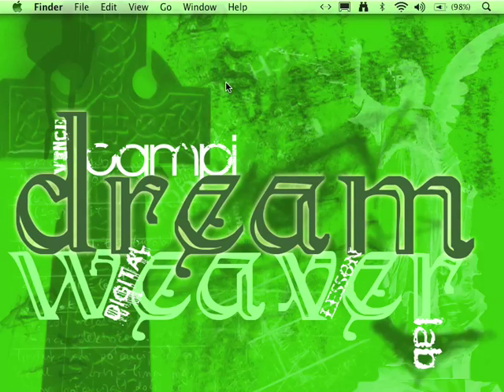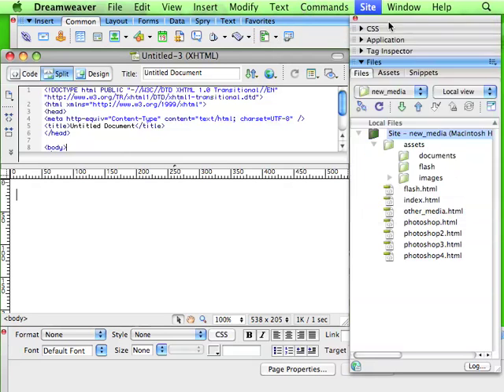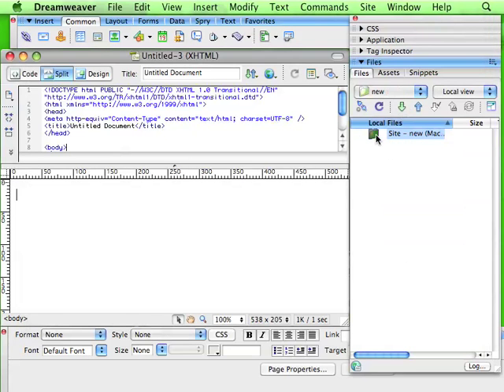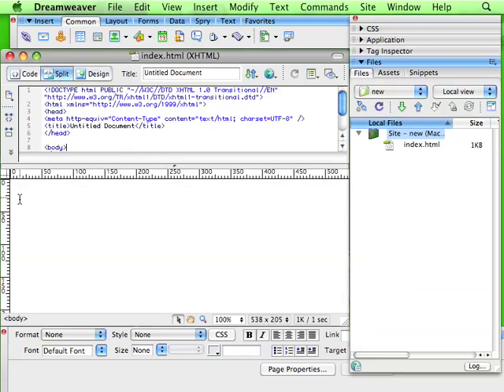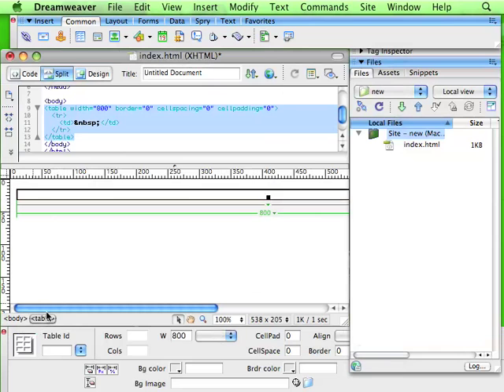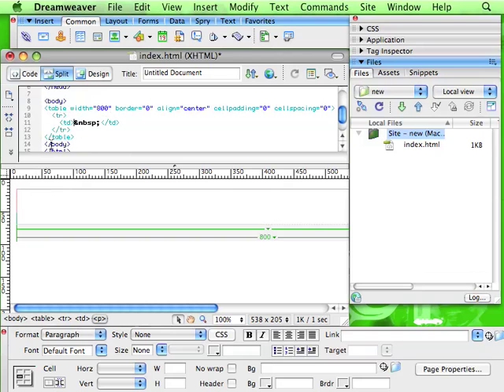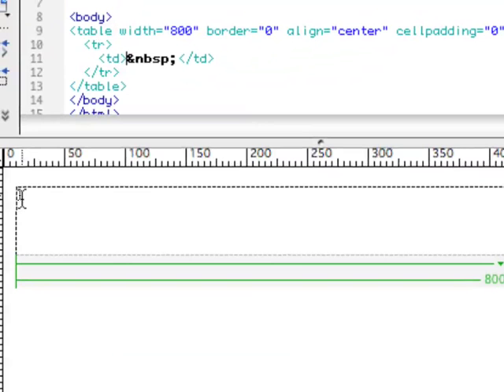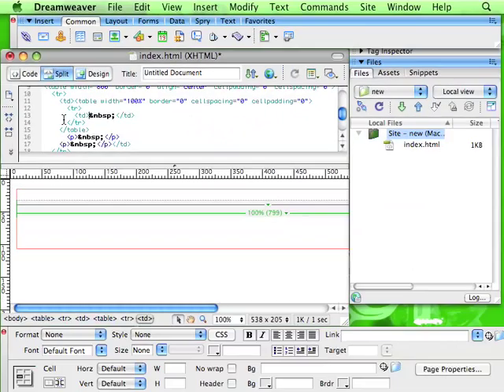Adobe Dreamweaver 1a Getting Started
Adobe Dreamweaver is a top web industry standard and I will begin to show you how to build a great web site.